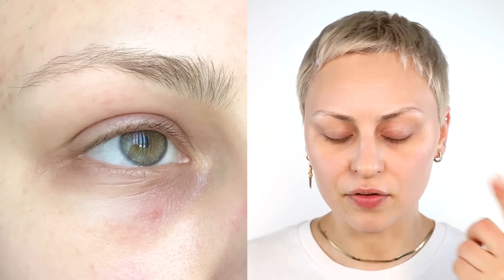Before you get filler..we should talk...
Hey guys. So I wanted to talk about my horrible experience with under eye filler in case any new people didn't know about it. I think these "non-invasive" cosmetics procedures have become SOOOO mainstream, but you rarely hear about the negative side effects...and mine was a major fail 😑 Overall I think the popularity of such procedures is a much larger and more important conversation and I'm interested in your thoughts! 🙌🏼